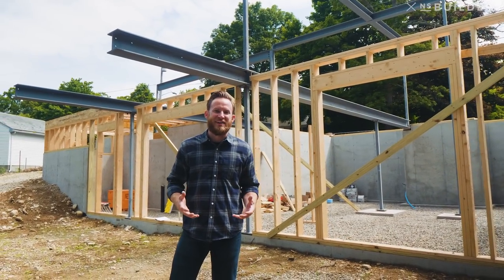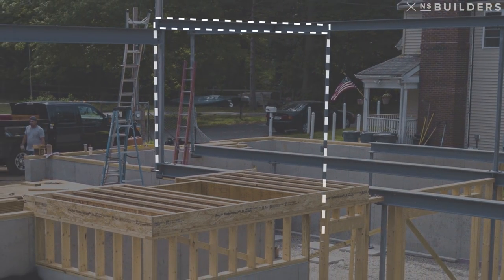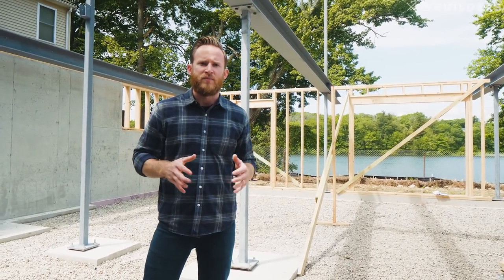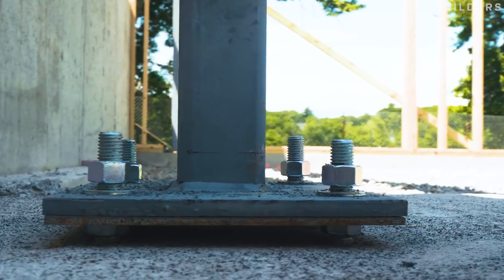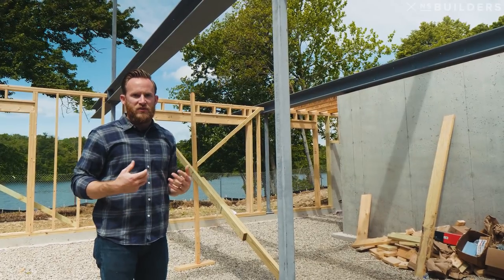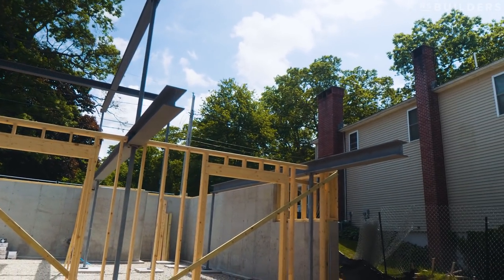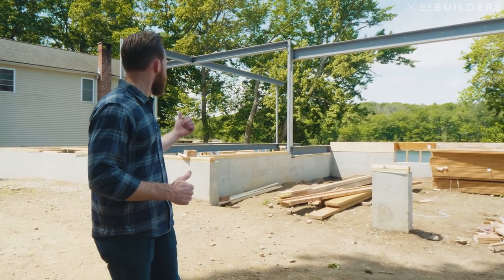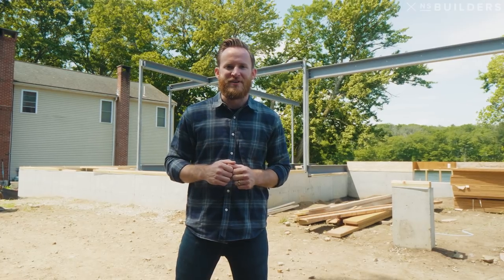Erecting Steel: Lake Drive Custom: Ep 02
With an open first floor plan and a cantilevered deck we need to install a fair amount of steel in this custom home. Coordination between the architect, engineer and steel fabrication team is super important for an efficient install.

Builder:
NS Builders

Video Production:
Puffin Media

Lumber Supply: River Head Building Supply